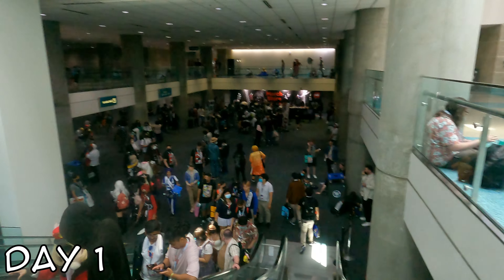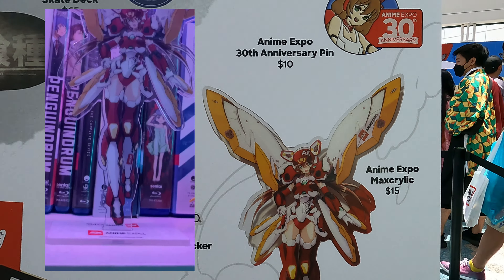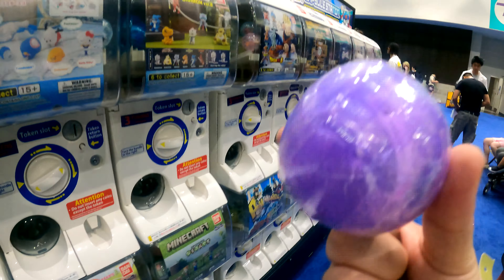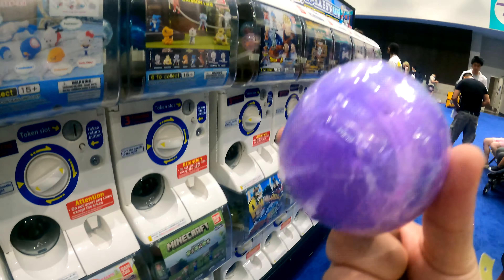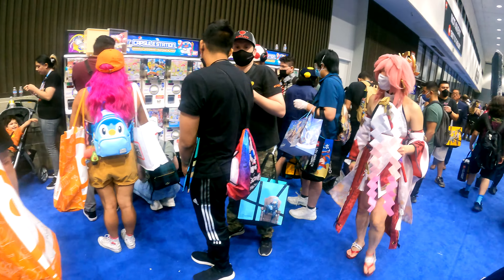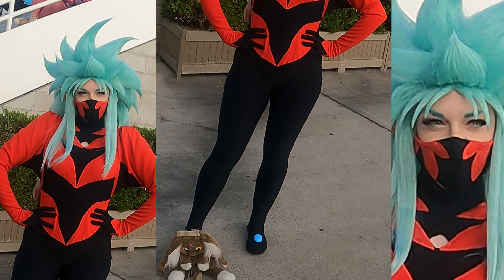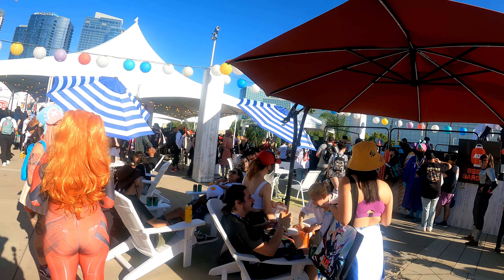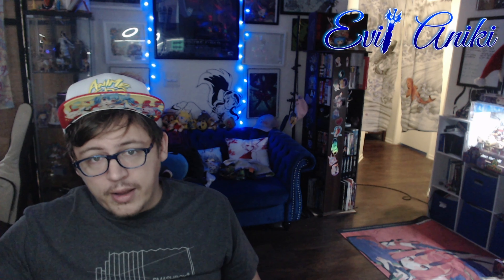100% REAL DEVIL FRUIT - Official AX Merch and Gacha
A bit of shopping at the AX merch booth on day 1 to start the vid off, then day 2 I meet up with my friend Roxy and Alizul to go check out the merch booth at the main entrance. We also did some gacha over at the entertainment hall and did a quick walkthrough of the beer garden.

0:00 - Merch booth (outside AA day 1)
1:20 - Merch booth with friends (main entrance day 2)
2:34 - Gacha Capules with Roxy and Alizul
8:34 - Ryoko Cosplayer
10:28 - Beer Garden
12:31 - Bowling alley
12:55 - Outro